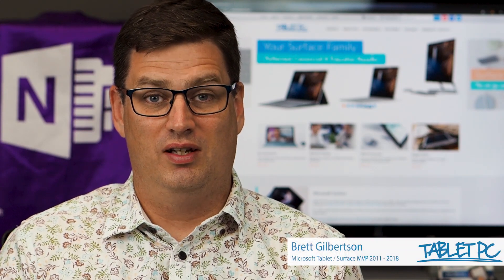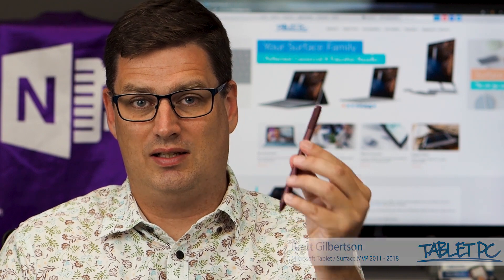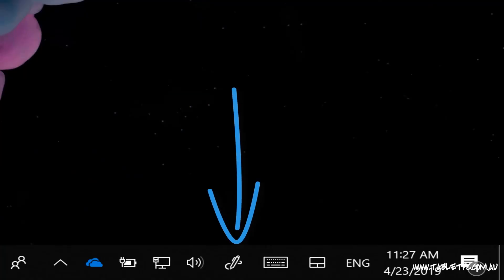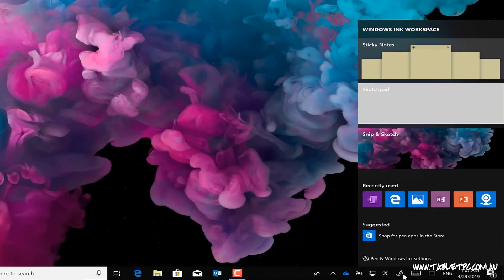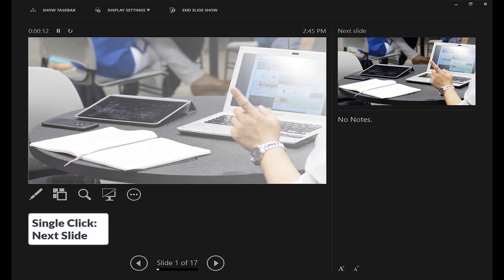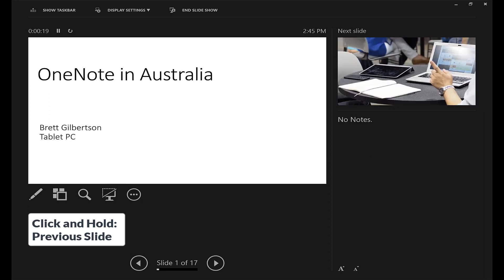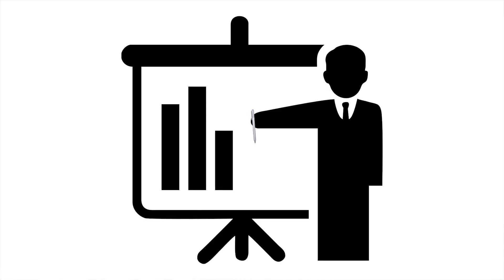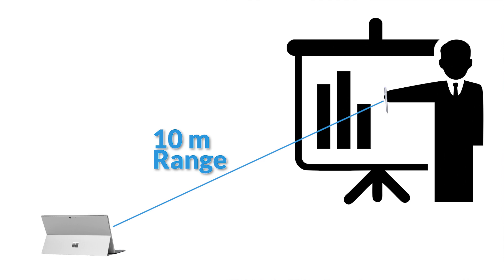How to Use your Surface Pen as a Slideshow Remote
Presenting in PowerPoint with your Surface? Use the Surface Pen to control the slideshow from a distance. In this video, we'll show you how.

SHARE to help others get the most out of their Surface.